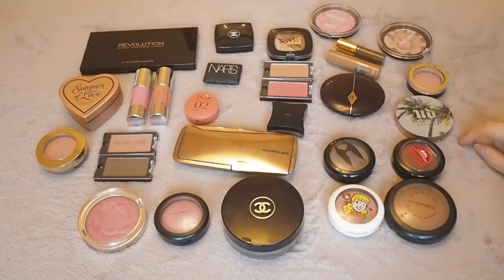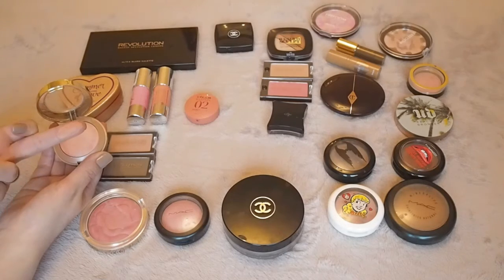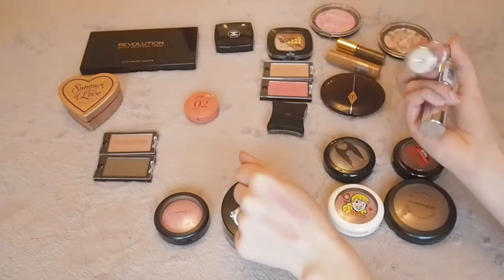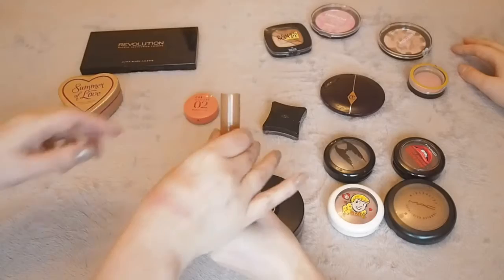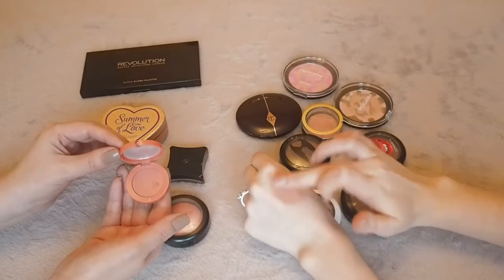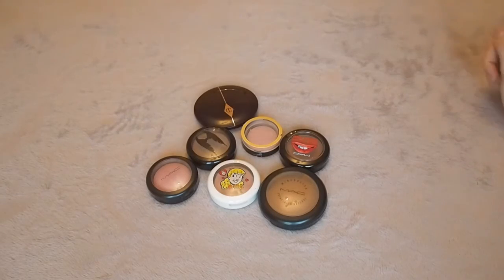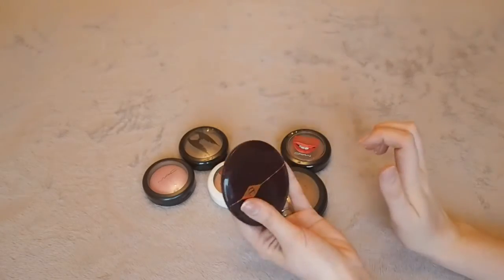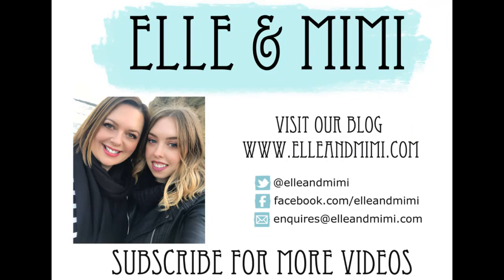Makeup Declutter 2017 | Blush & Bronzer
The third video in our declutter series today we get rid of Blush and Bronzer!

Check out Jessica Braun who makes our fave declutter videos and who inspired us to have a clear out!

All of the products that aren't expired get passed on to our very lucky family members!